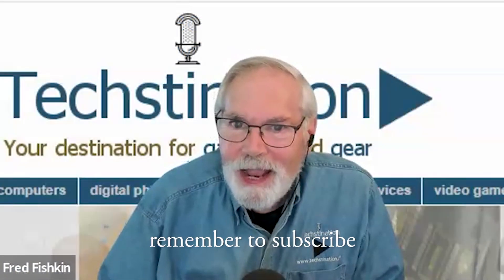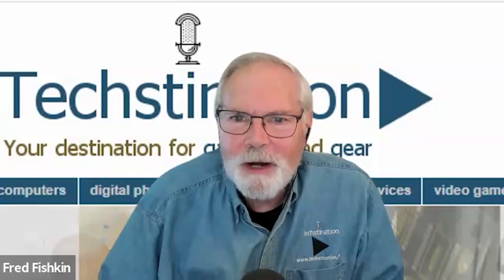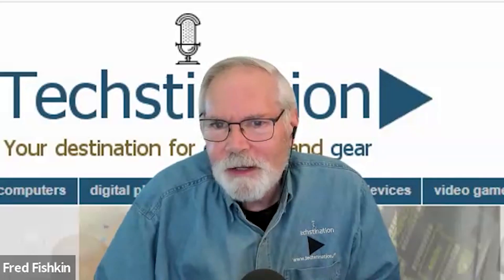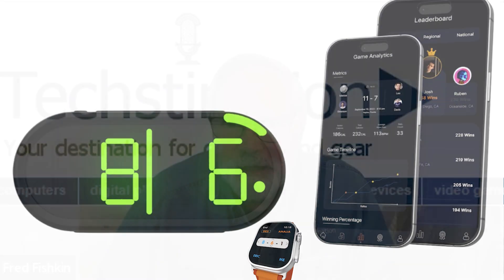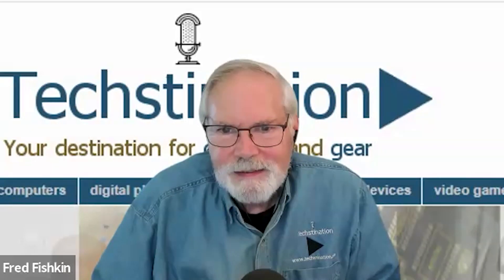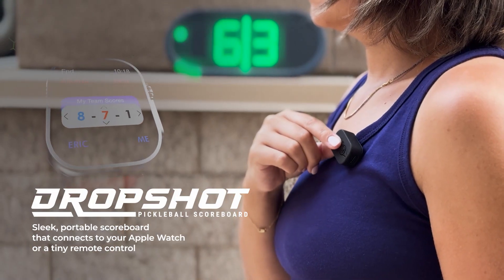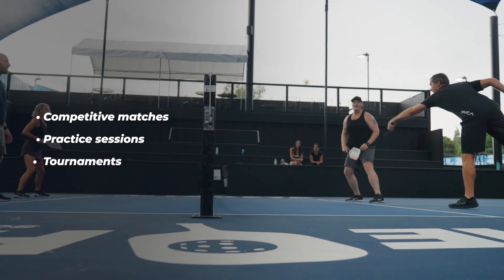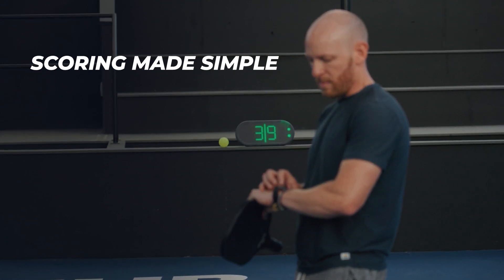Techstination interview: Dropshot bringing tech to Pickleball scoring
Pickleball scoring confusion?  Dropshot is bringing a tech solution using an electronic score display.  And the app does even more.   Founder Josh Brown chats with Techstination's Fred Fishkin.